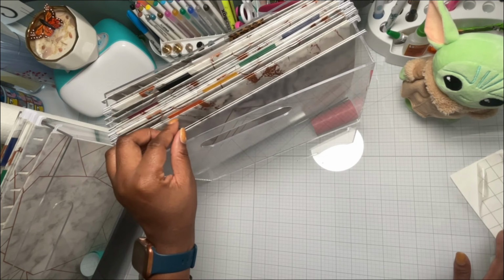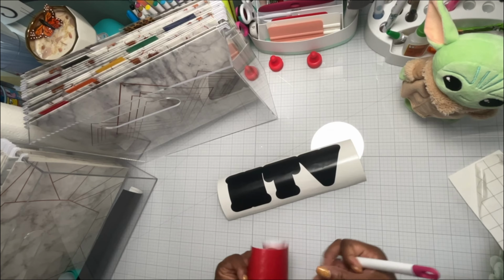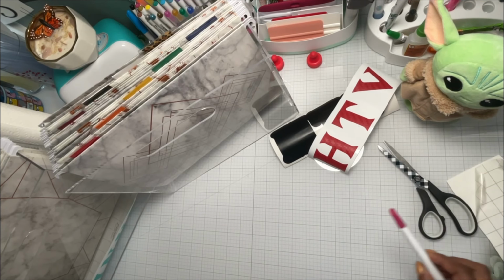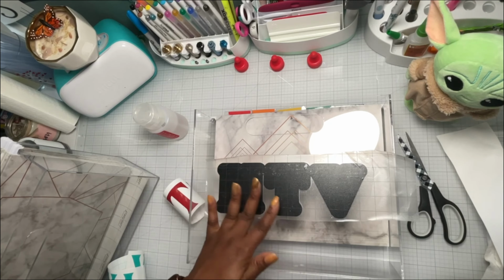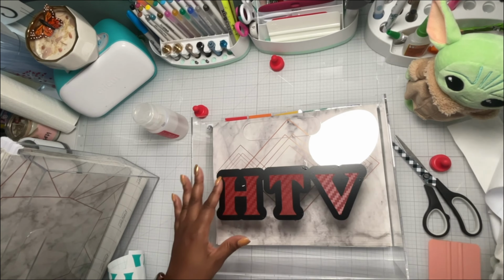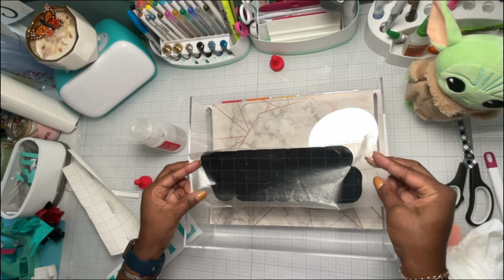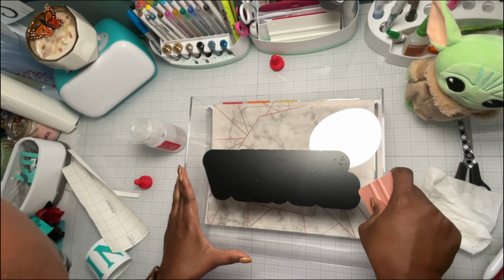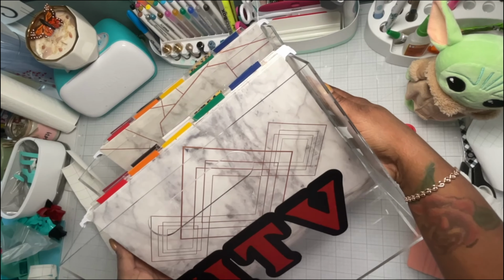DIY Scrap Vinyl and HTV Storage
Hey Rollers! Here's a quick and easy way to store scrap vinyl and HTV. This is a super simple and affordable method if you love to save your vinyl and HTV scraps, but can't seem to find a way to store them. Check this organization idea out!

👉Cricut Joy
👉Explore Air 2
👉Cricut Maker 3
👉Cricut EasyPress Mini
👉Cricut Mug Press
👉Epson ET-2760
👉Silhouette Cameo4
👉Mini Heat Press

🎉Tools & Supplies🎉
👉Glass Mat Magnets
👉Glass Craft Mat (24*36)
👉Weeding Tool & Pen Caddy Organizer
👉Cup Cradle
👉Lint Roller
👉Cricut True Control Knife
👉Weeding Tool Set (similar)
👉Scraper (similar)
👉Mini Table Saw

👉Acrylic File Organizer
👉Hanging File Folders
👉Fiskars Paper Cutter